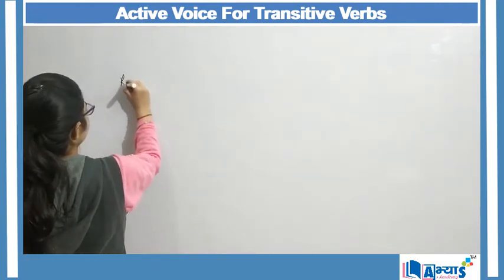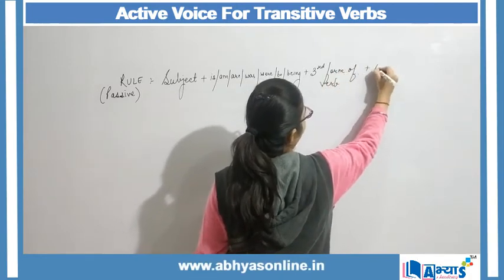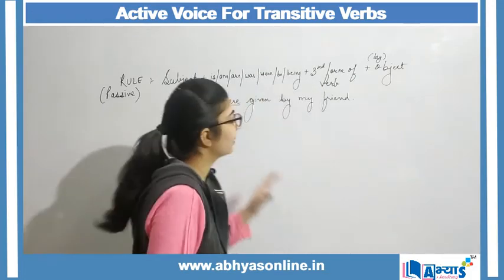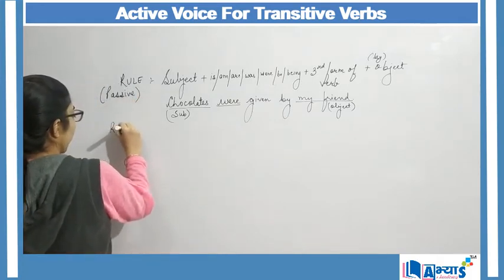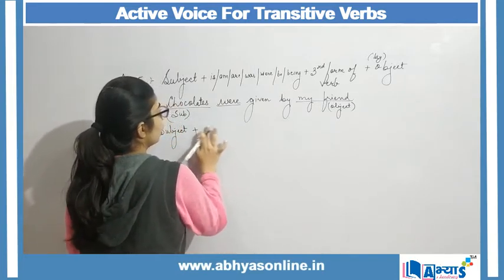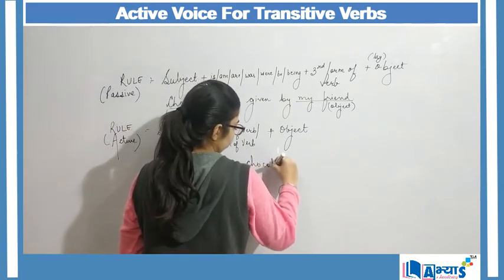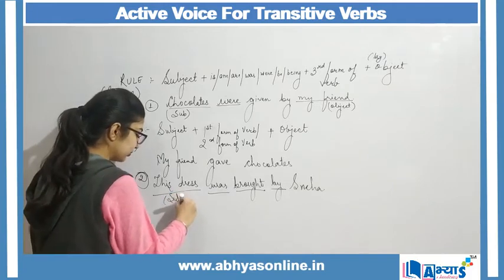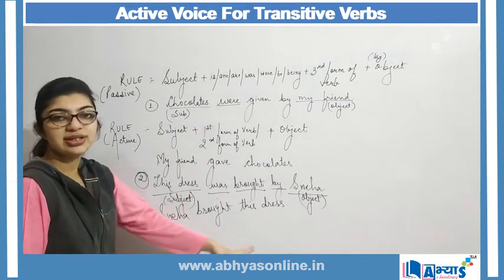Active Voice For Transitive Verbs | English | Active Passive Voice | Ms. Mrinal | Abhyas Academy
Conversion of Active Voice Sentence into Passive Voice For Transitive Verbs:
   Subject + was/were + third form of verb + object.
--    A bull dog was given to her. ( passive )
Converting into Passive Voice  :
 Subject + second form of verb + object.
--  Someone gave her a bull dog. ( active )